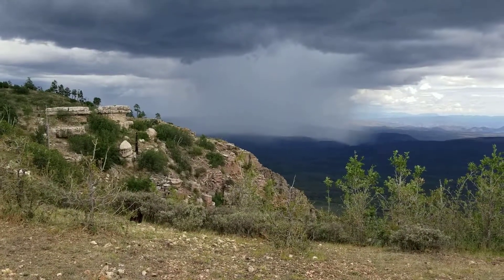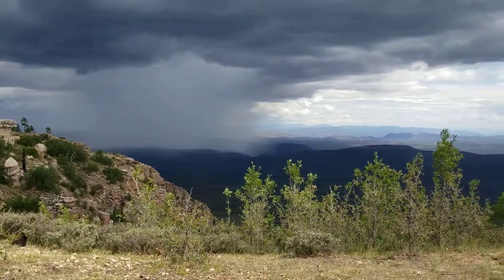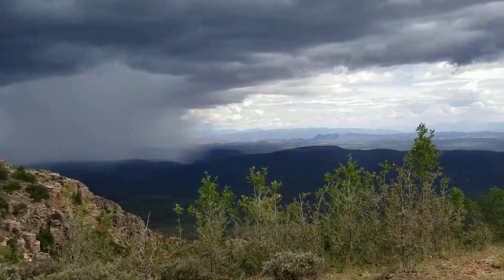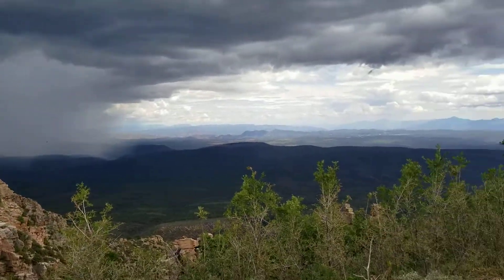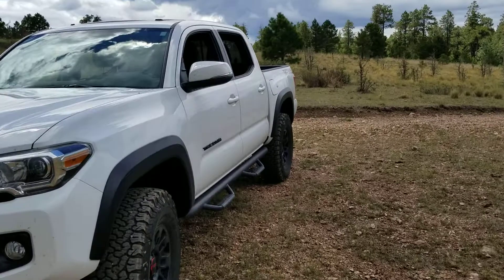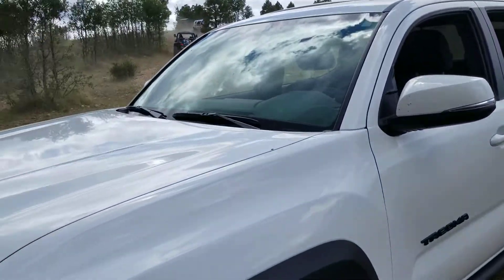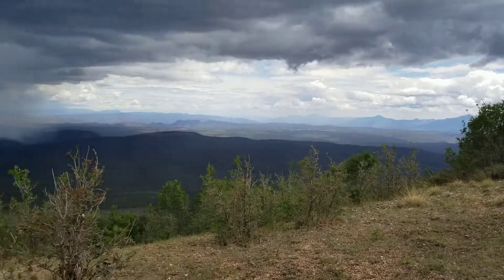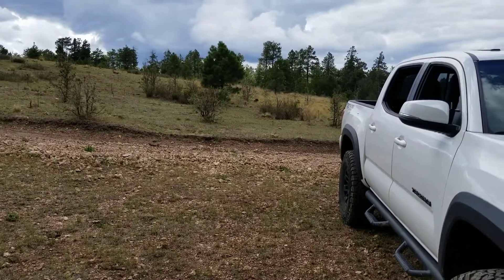Tacoma up on rim trail 300 Tonto national forest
Rainstorm part 1